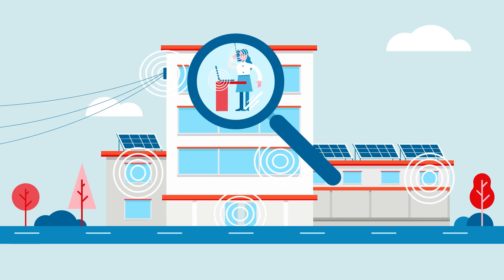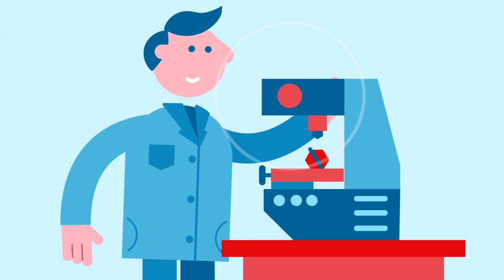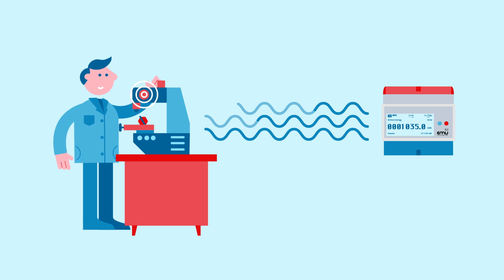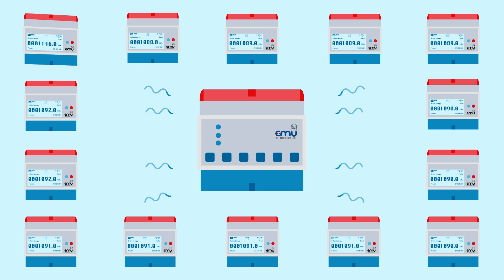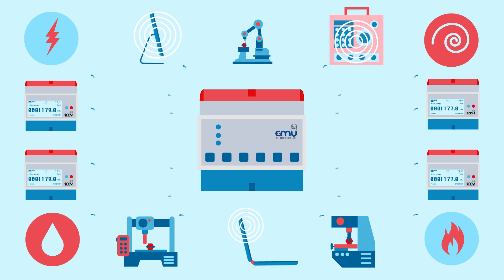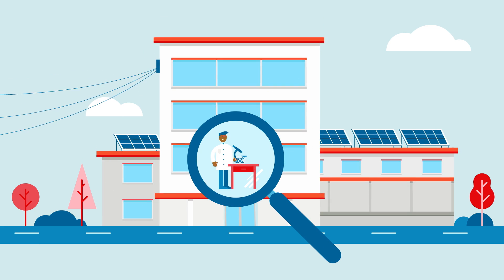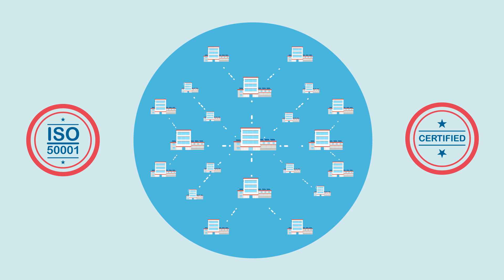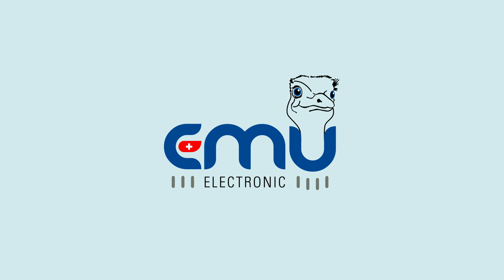EMU Energy Management & Billing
With our energy management system according to ISO 50001 you monitor all consumption data and create bills at your fingertips. The EMS can be quickly integrated into existing IT infrastructure and is fully scalable to an unlimited number of meters (e.g. electricity, water, heat / cooling or gas) and locations.

EMU kWh-meters, data logger and energy management software supplied by the manufacturer - a one-stop service.